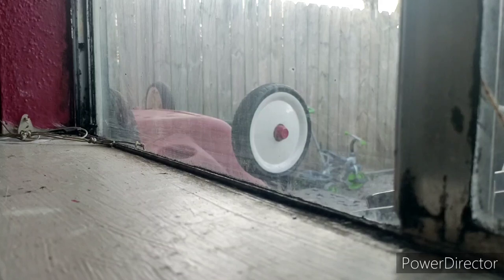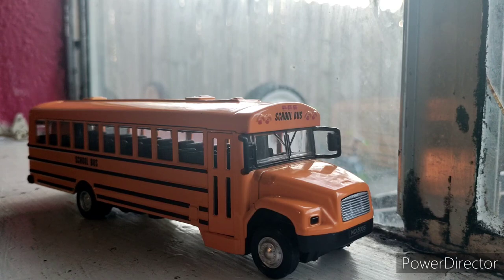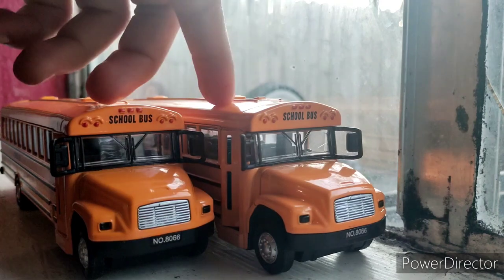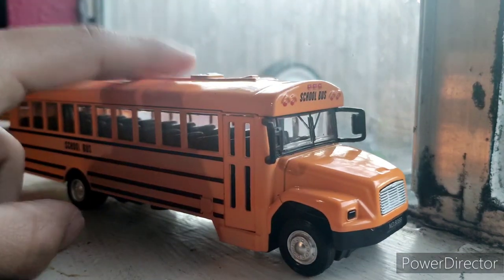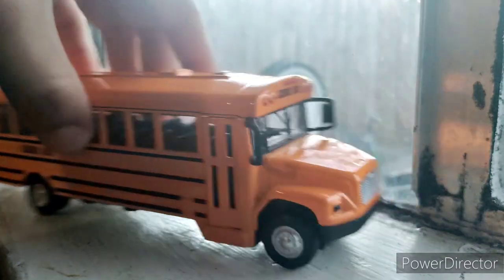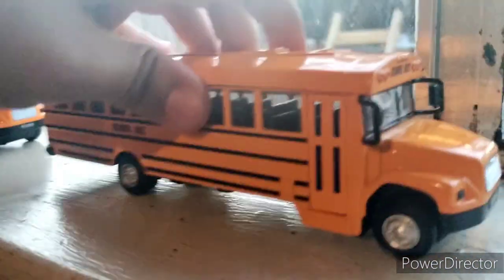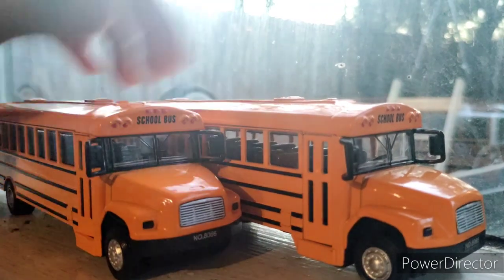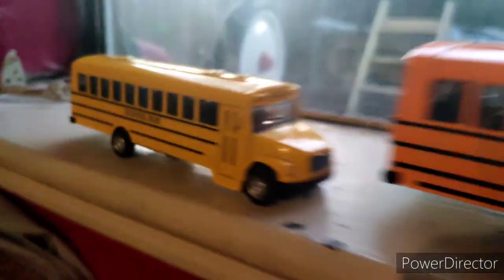Fengyang Toys Diecast School Bus 1:55 Scale Model